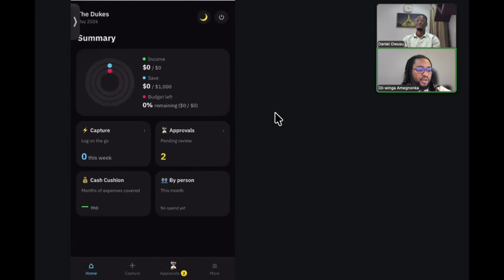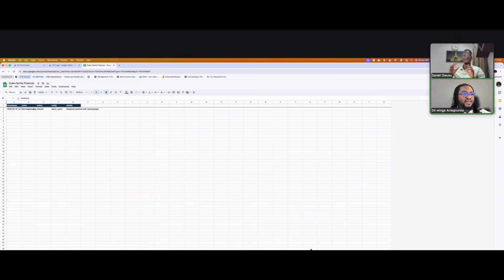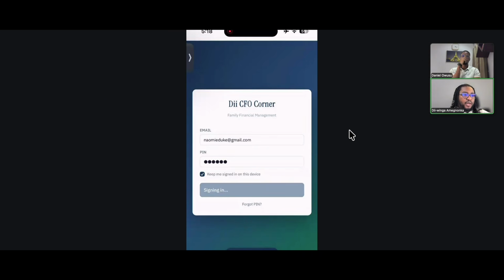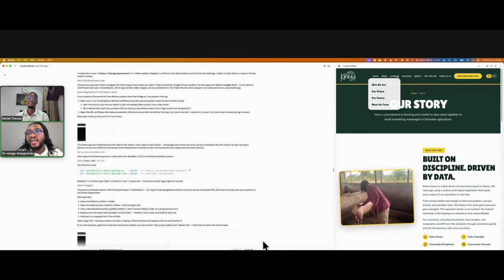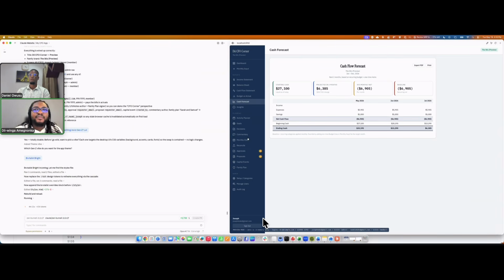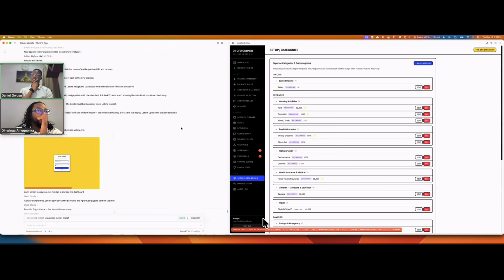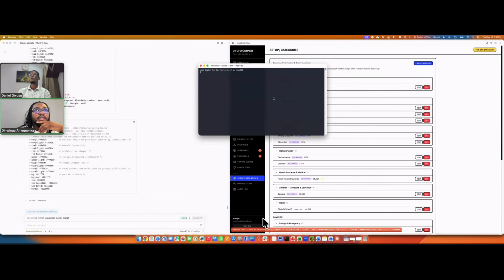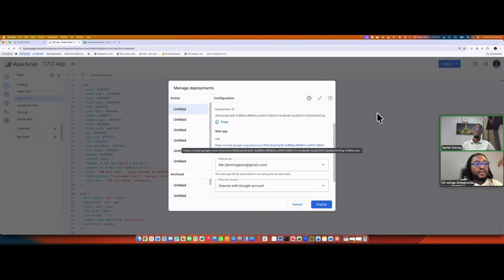Claude AI Just Replaced AppSheet?! 😳 Building a FULL App with Google Apps Script